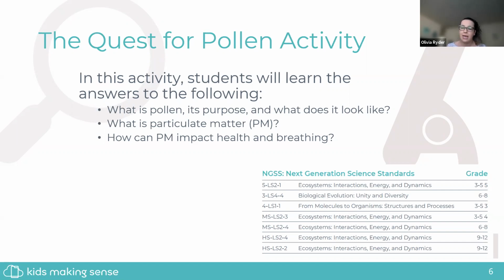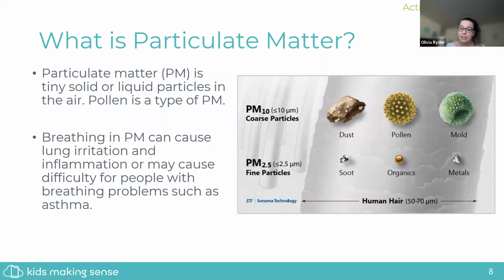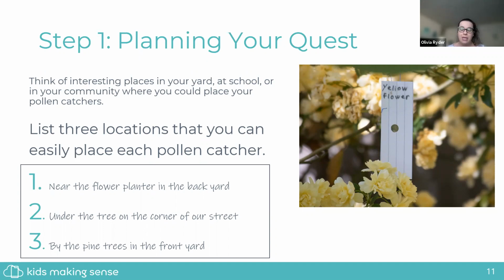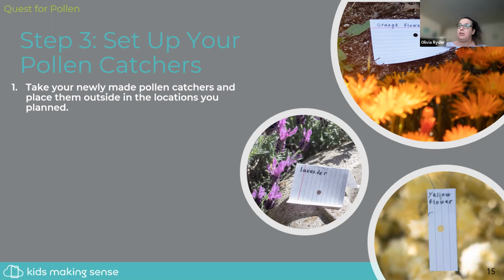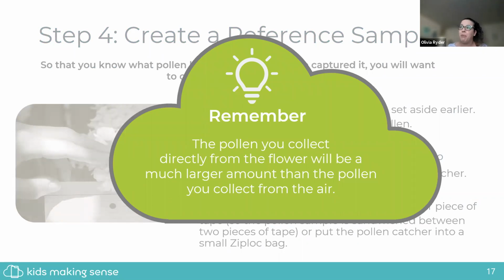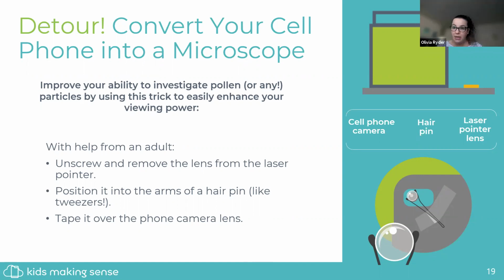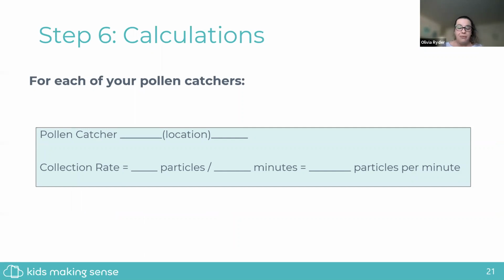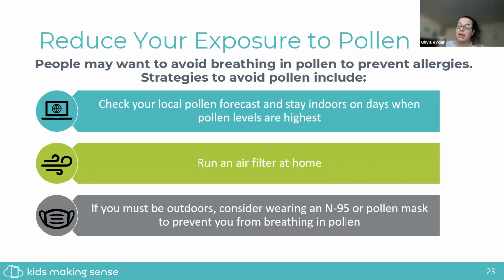Quest for Pollen Free Science Lesson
Send your students on a Quest for Pollen with our latest free activity for science teachers. Download this fun spring air quality lesson from the scientists at KidsMakingSense. Enjoy time outdoors and help your students discover the wonderful world of particles from plants! This engaging lesson makes science fun and relevant.

To get you started, we hosted a free webinar where our scientists walk you through this engaging activity, how it works, and how you can use it in your classroom or via distance learning.

This webinar is geared towards both teachers and students.